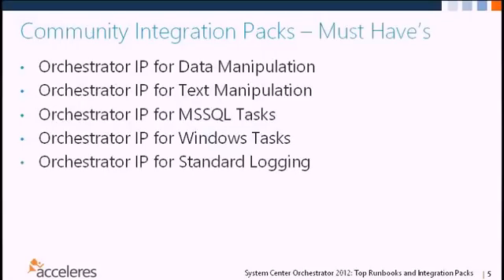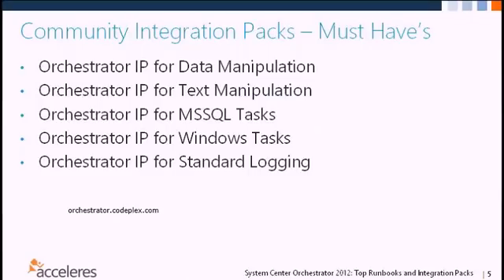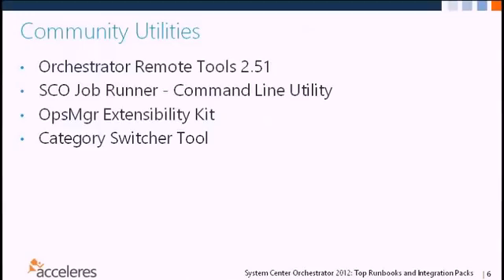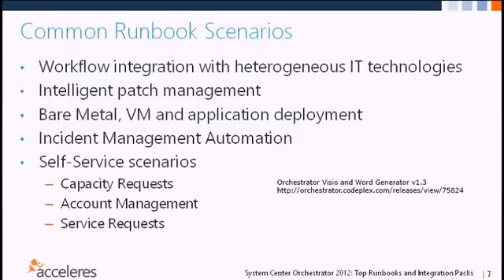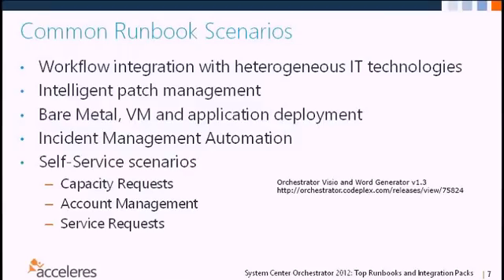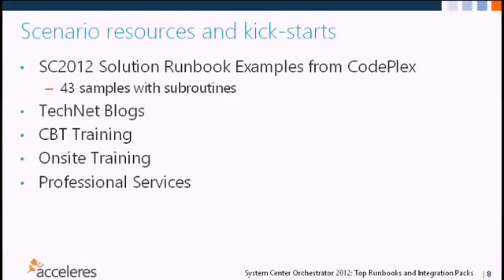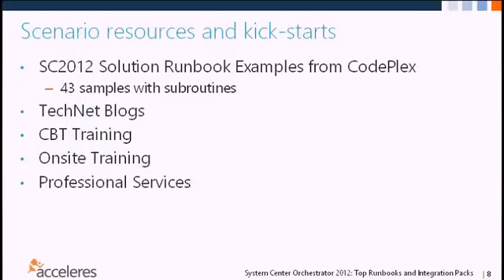Acceleres Presents! 03/2013 System Center Orchestrator 2012 Top Runbooks and Integration Packs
This session provides an update on the most requested and most useful System Center Orchestrator 2012 runbooks and integration packs available.